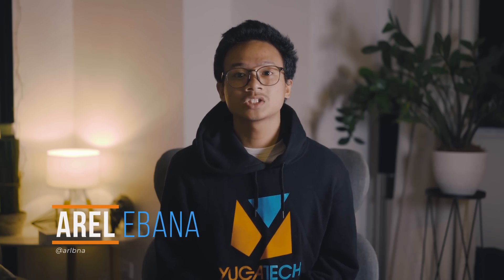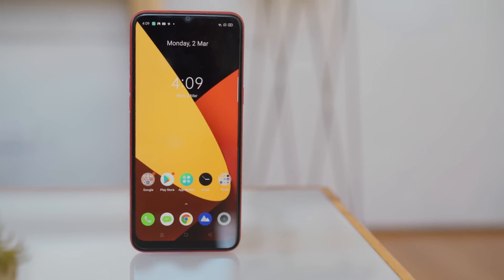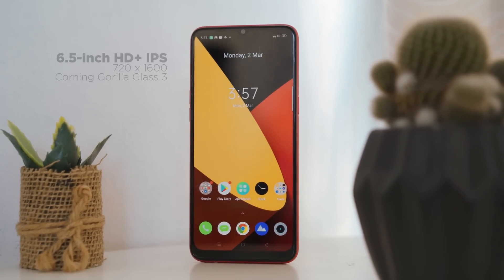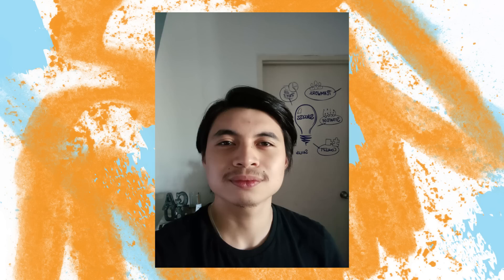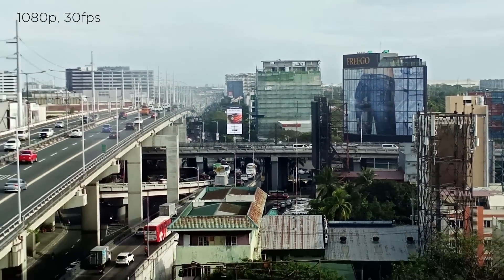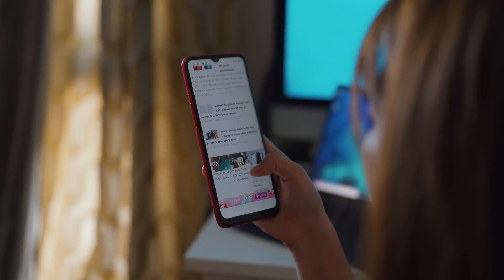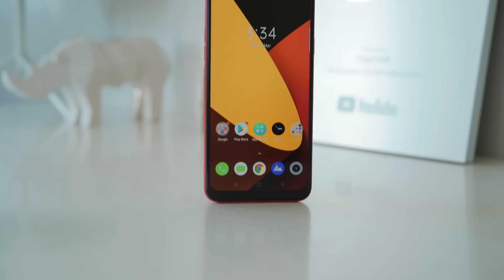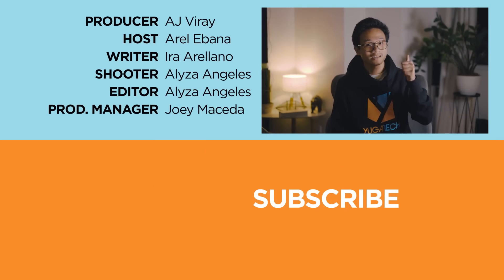Realme C3 Full Review